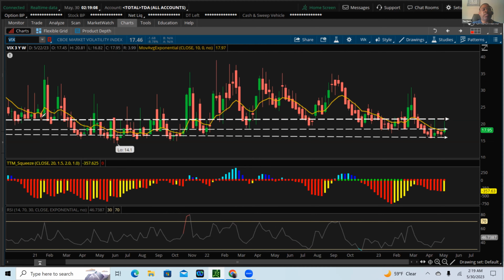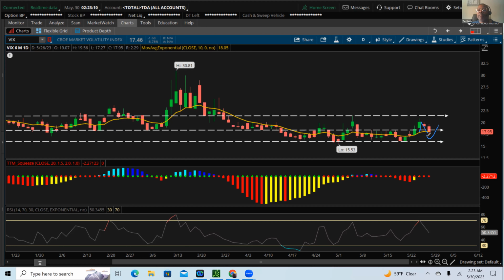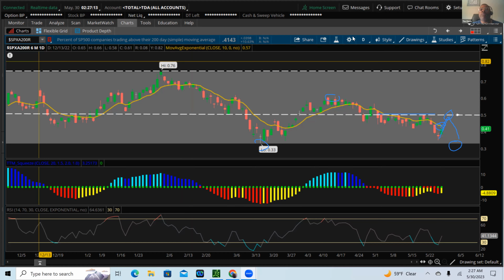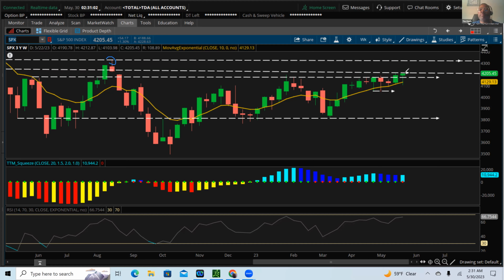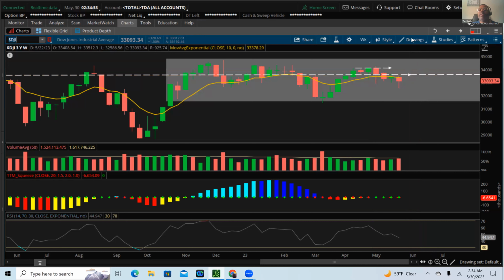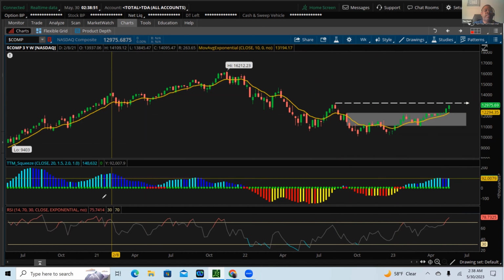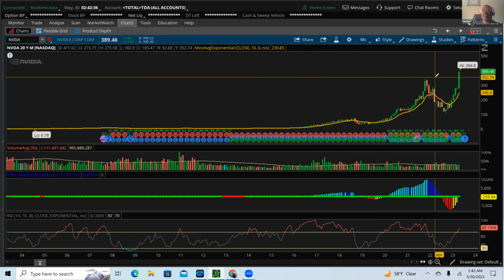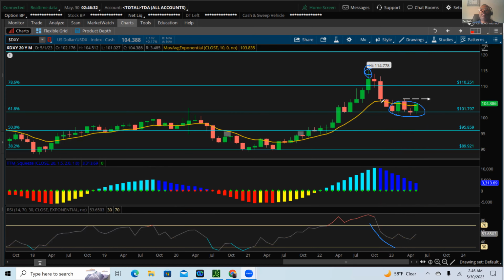My Market Review 5-30-2023